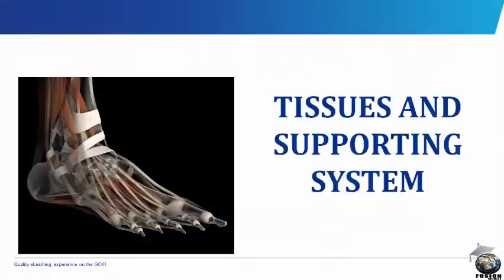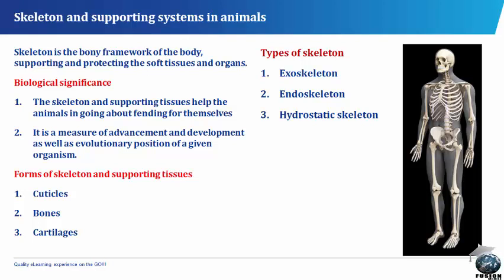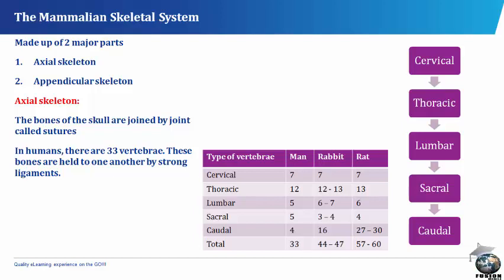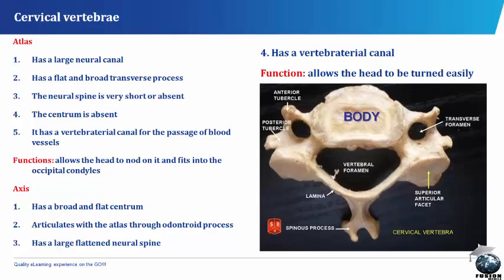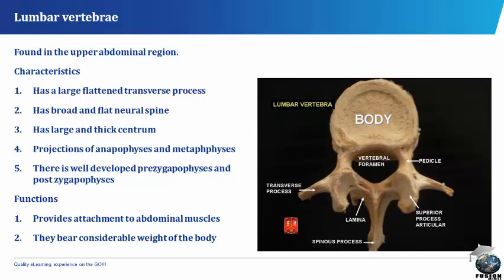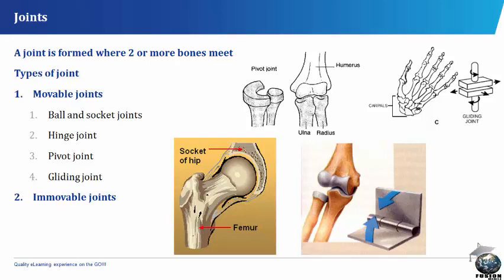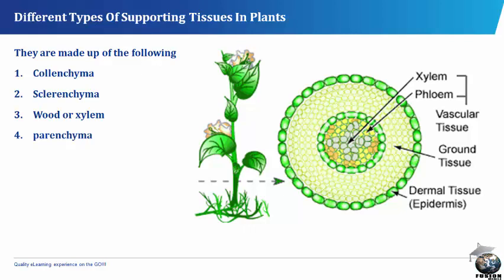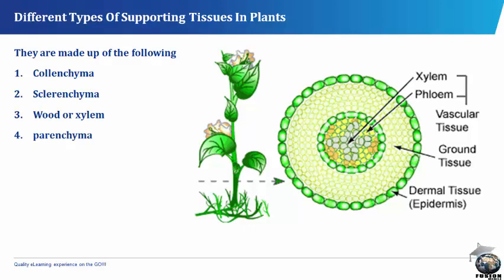Tissues And Supporting System [SS 1, JAMB Tutorial, WAEC, NECO, Post-UTME, NABTEB]